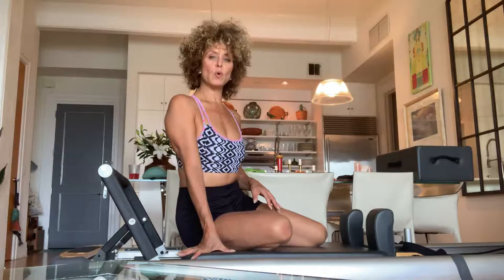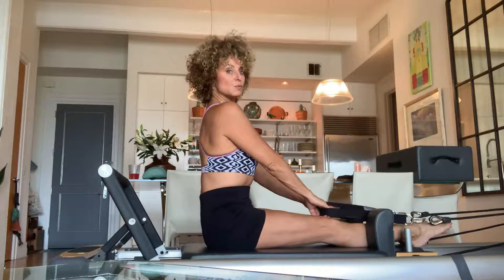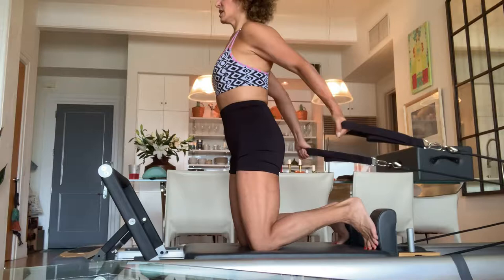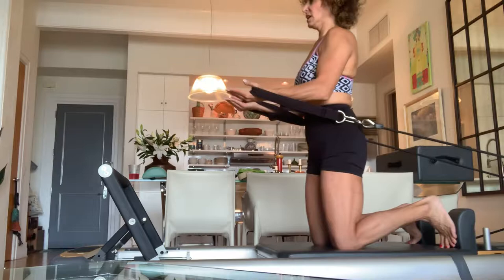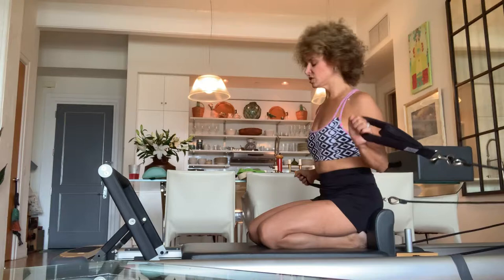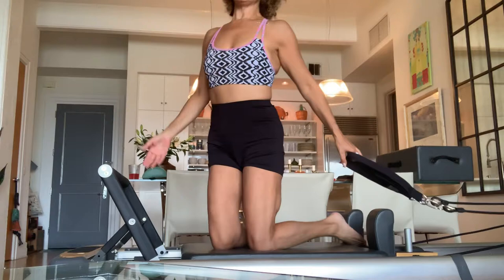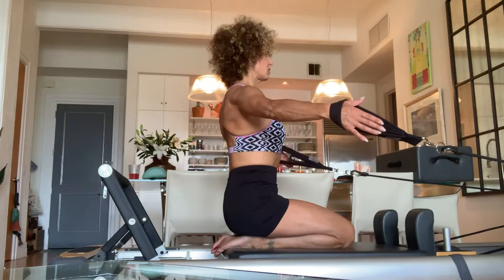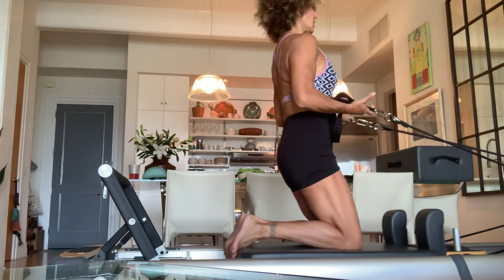The Lawson Harris Method Pilates Reformer Arms Series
Lawson Harris takes you thru this great Pilates reformer workout focusing on abs and arms.  You'll need access to a reformer for this one!